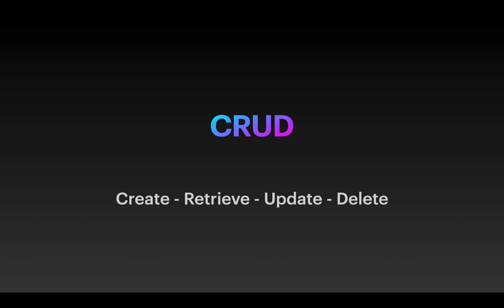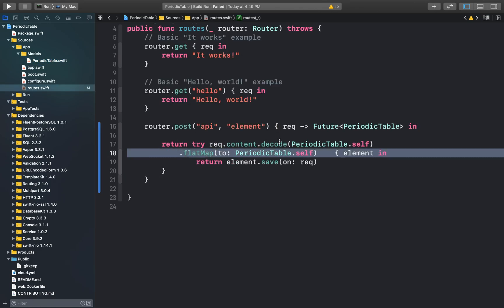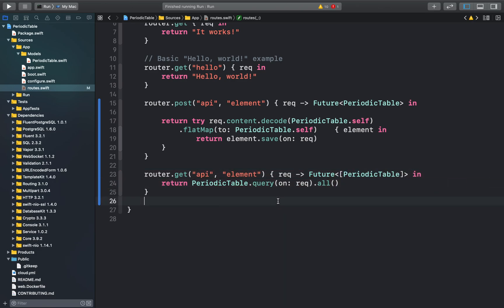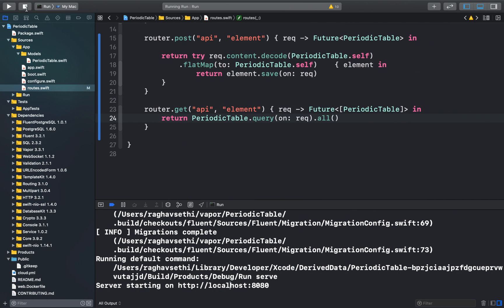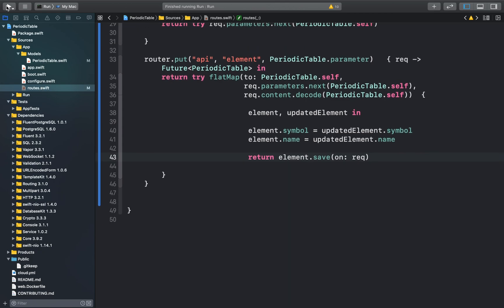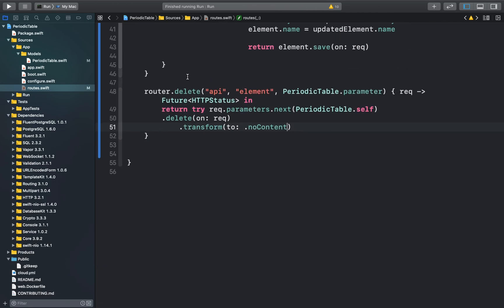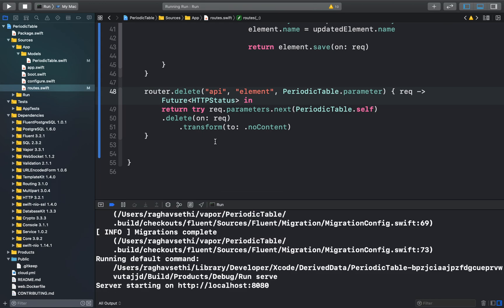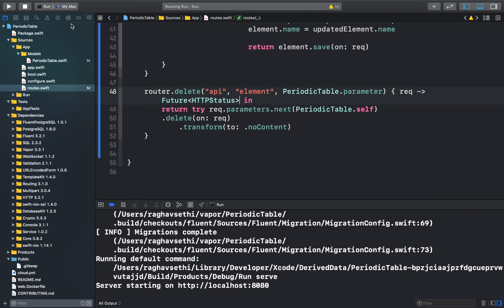Basic CRUD Operations in Vapor Application | Server Side Swift | Part 5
Vapor is the most used web framework for Swift. It provides a beautifully expressive and easy to use foundation for your next website or API.

Vapor offers many options for opting the Database of your choice in your Vapor Application, in this video I'll demonstrate how you can implement all of the basic CRUD operations that Vapor offers.